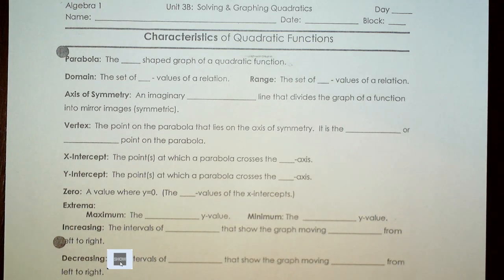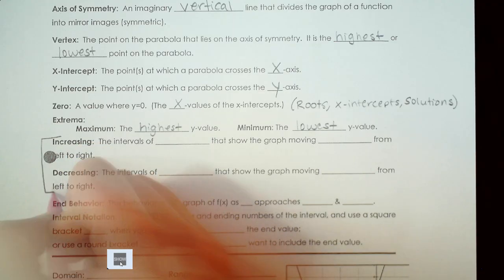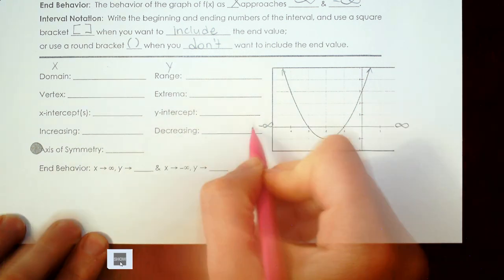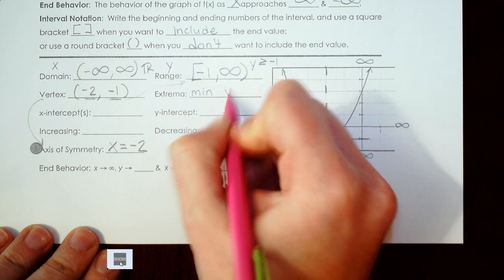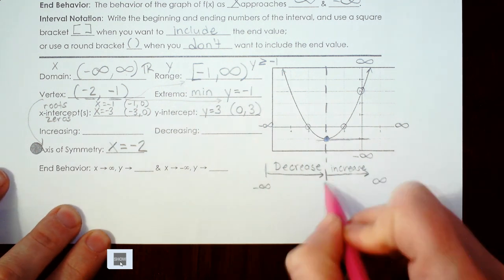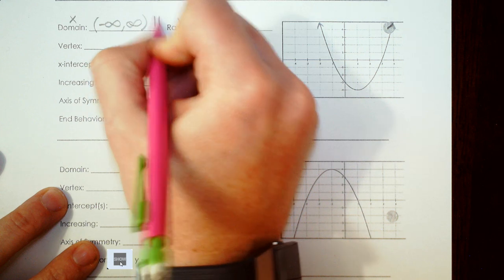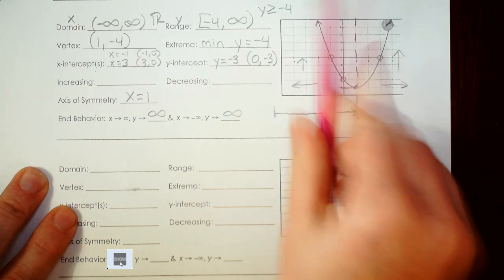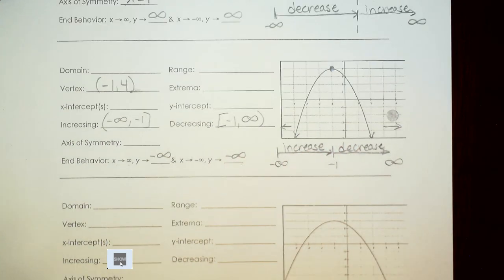Characteristics of Quadratics